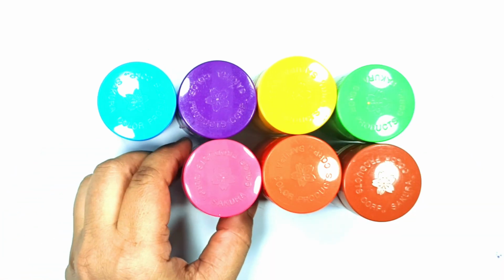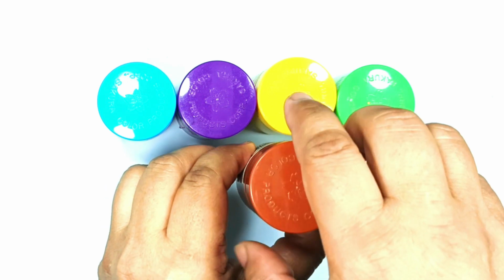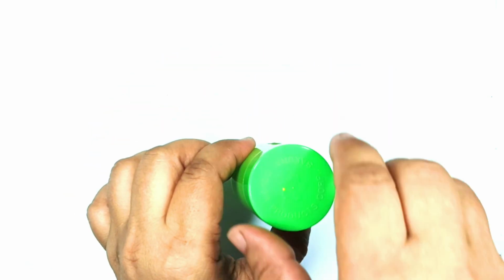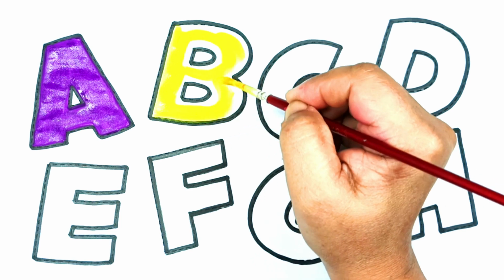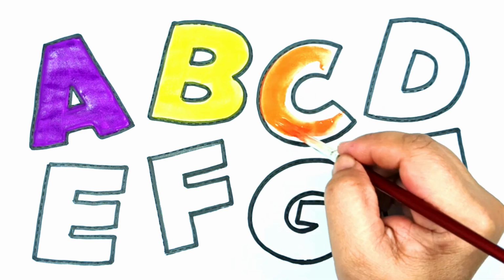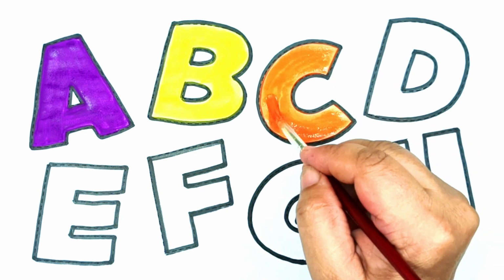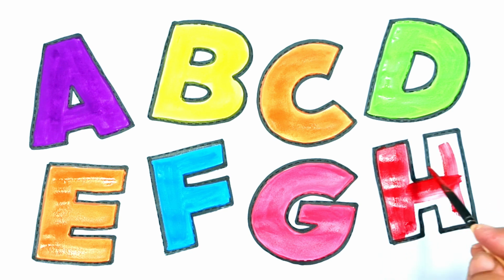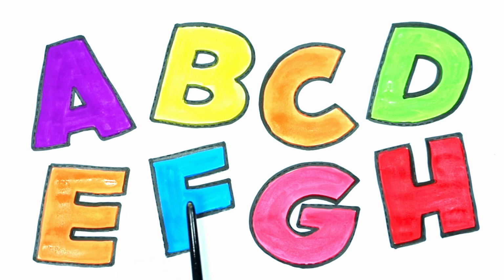Let's Learn to Draw and Paint ABCDEFGH for Kids // Easy Step by Step Drawing Tutorial